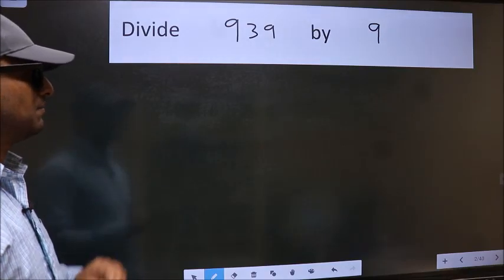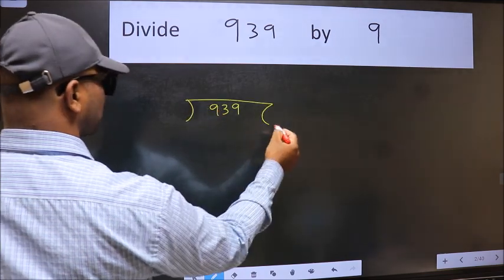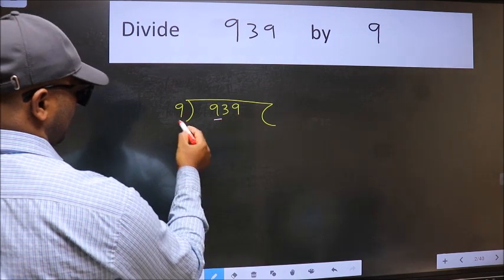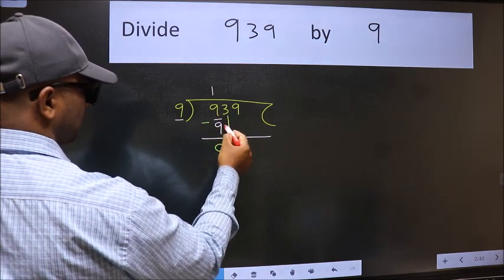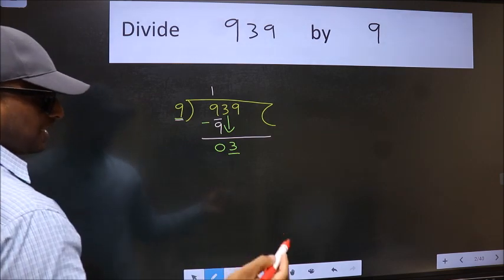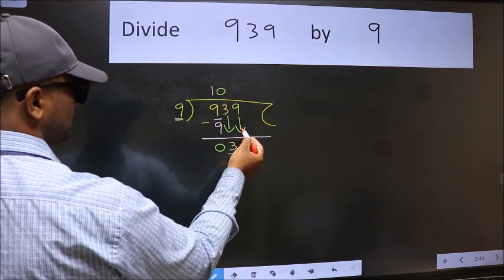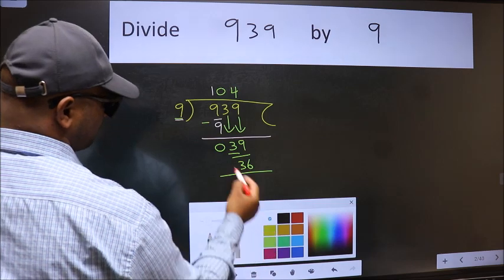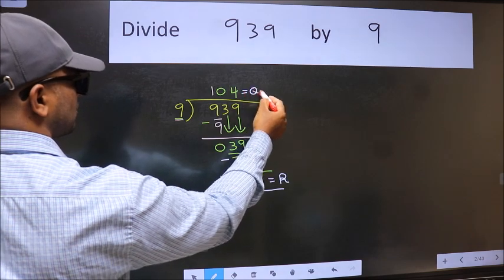Divide 939 by 9 many get this quotient wrong